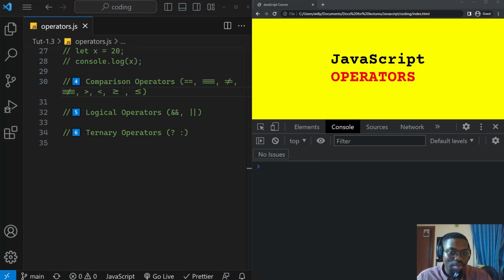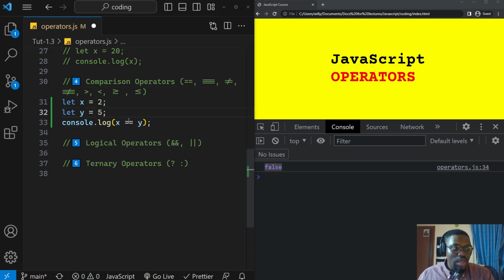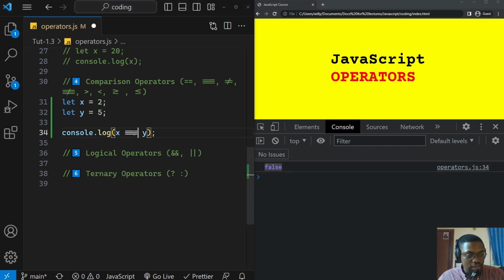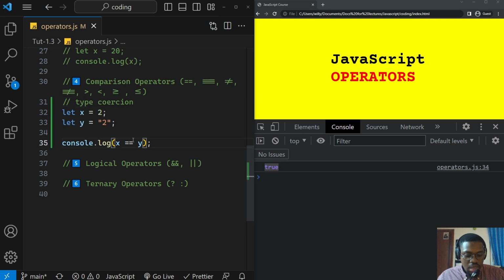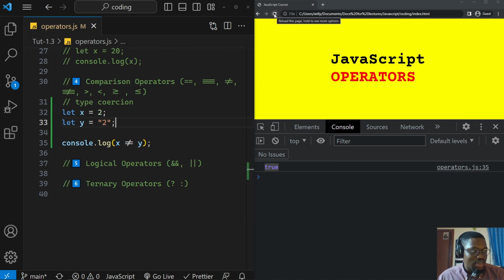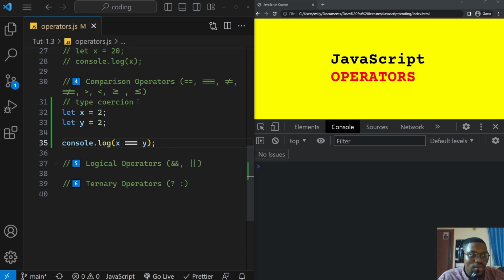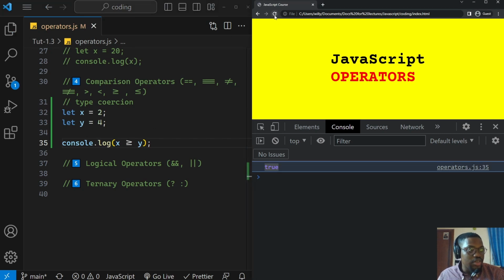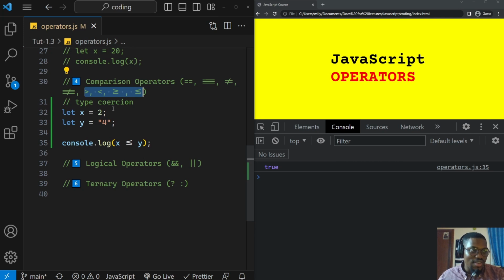COMPARISON OPERATORS - JavaScript Fundamentals.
This video offers a comprehensive explanation of Comparison Operators in JavaScript, with lots of examples.

Whether you're a beginner or  experienced in JavaScript,  this video provides essential insights into the key aspects of JavaScript Operators.